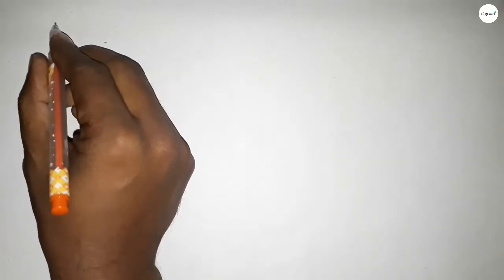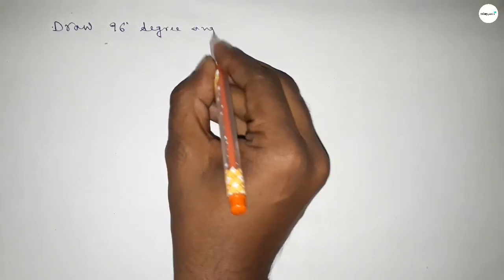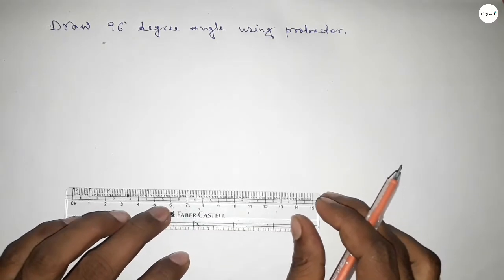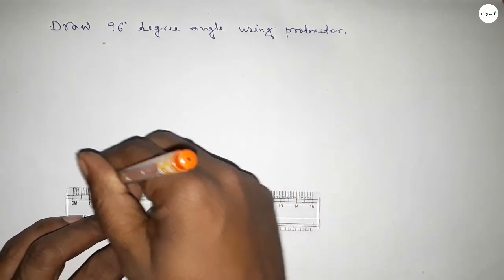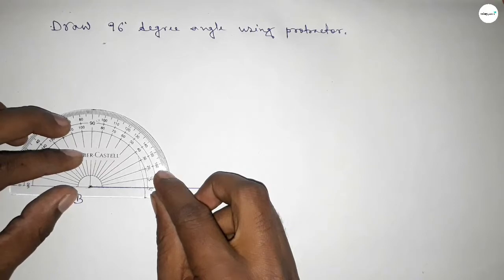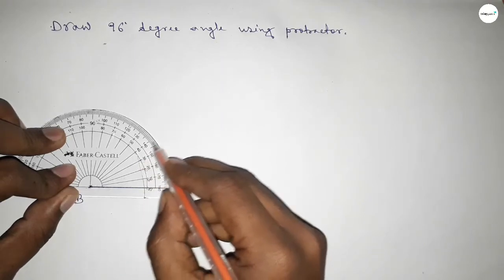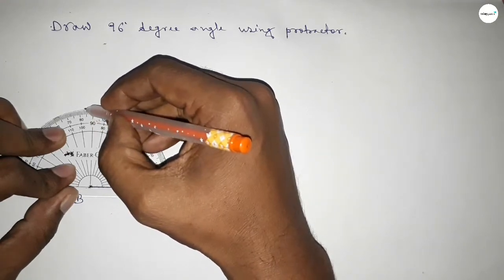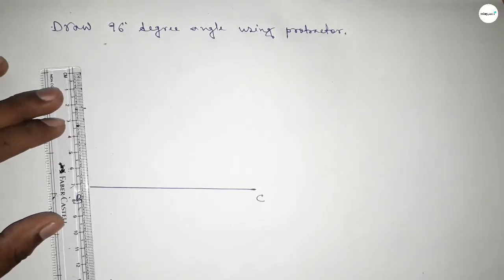How to draw 96 degree angle using protractor. shsirclasses.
In Easy Way how to 96 degree angle using protractor. shsirclasses. Geometrical Construction.